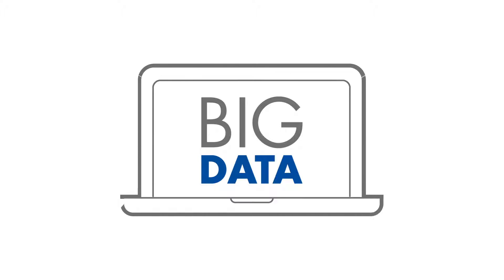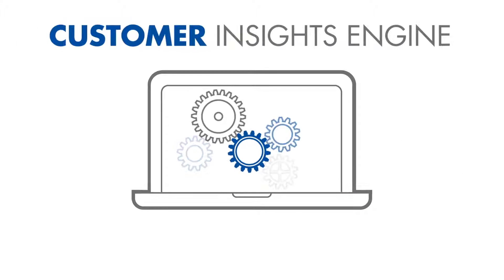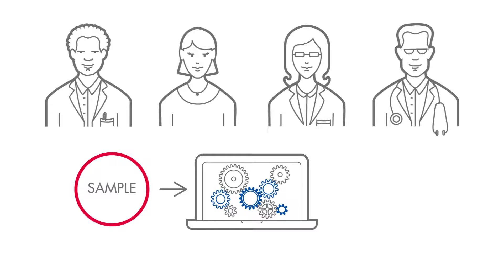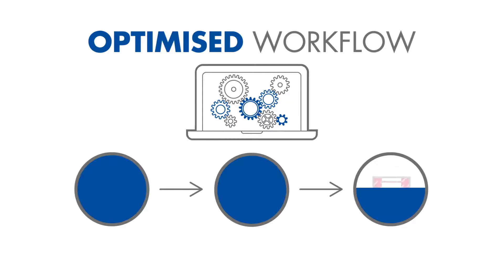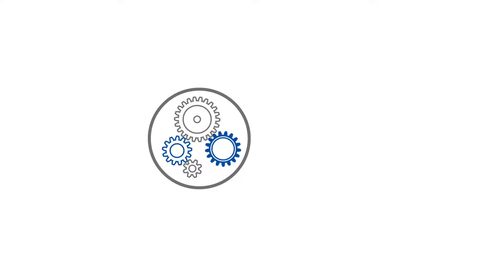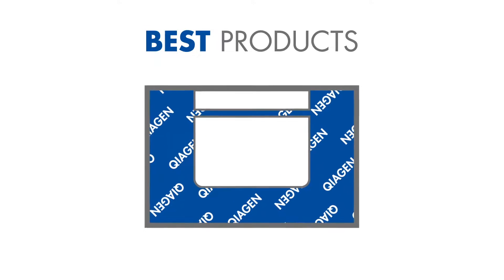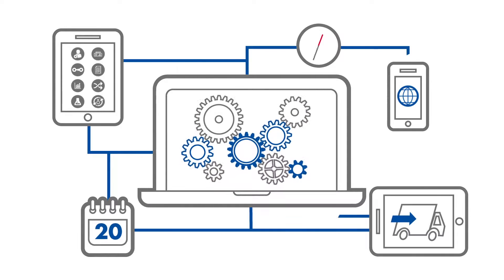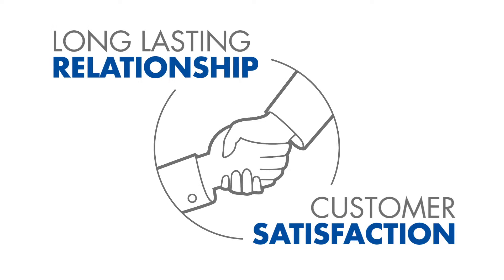QIAGEN Customer Insights Engine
Turning big data into valuable business insights. QIAGEN's Customer Insights Engine